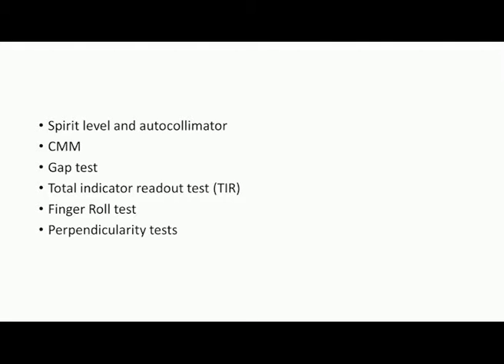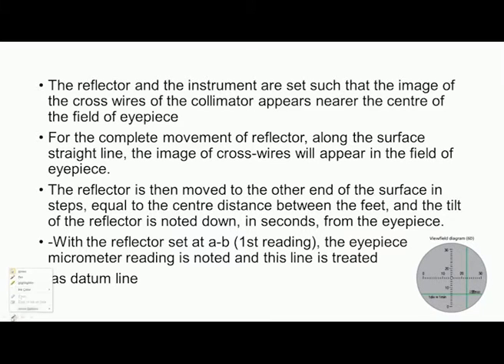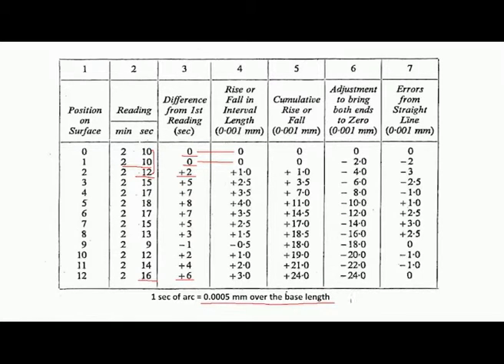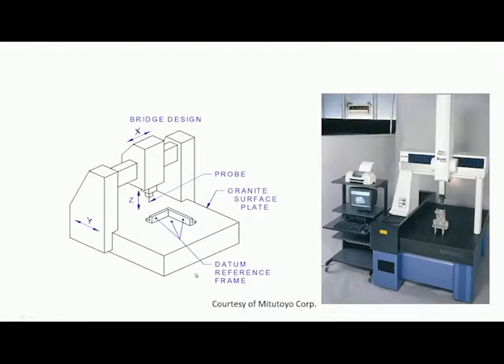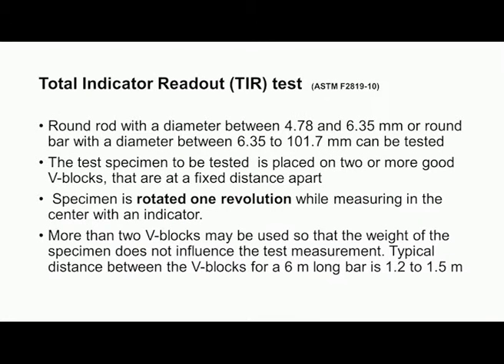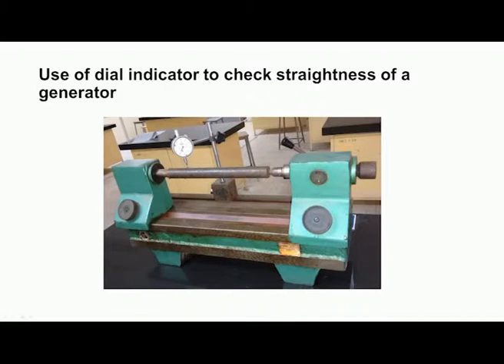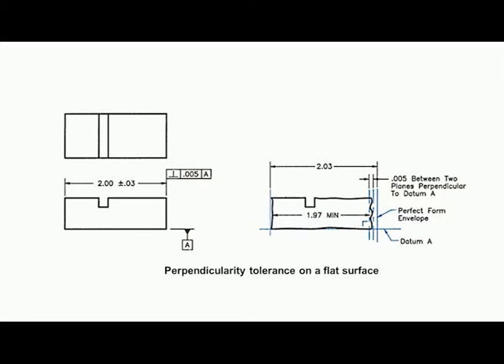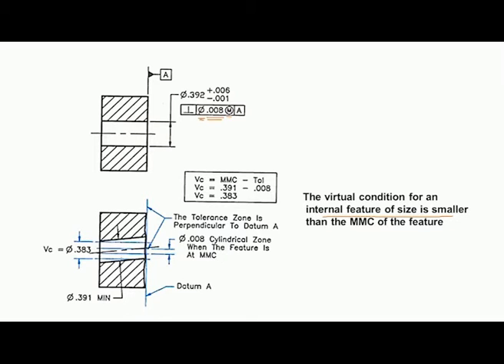Perpendicularity measurement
Courses: Metrology